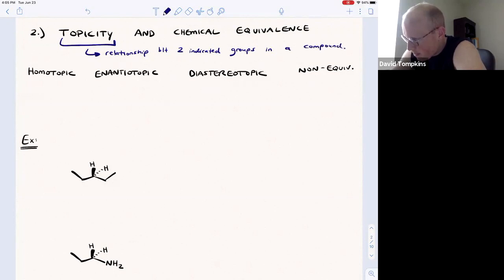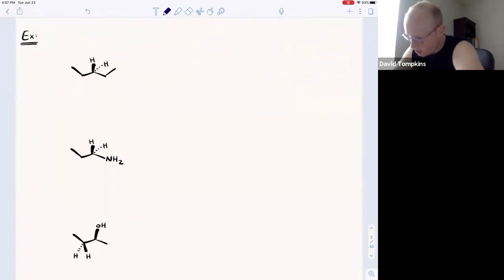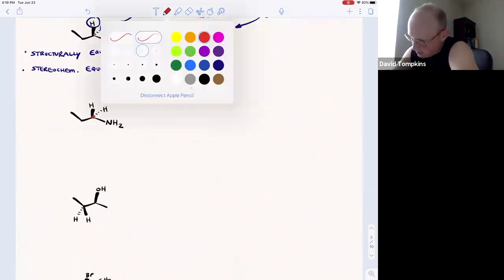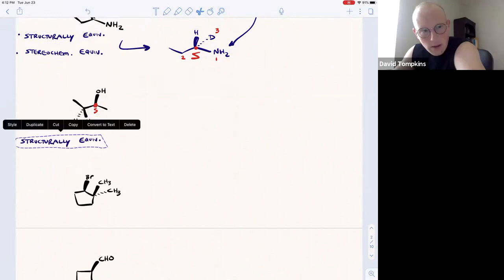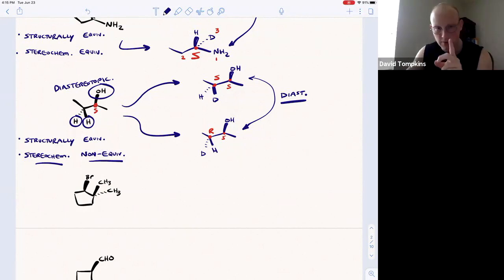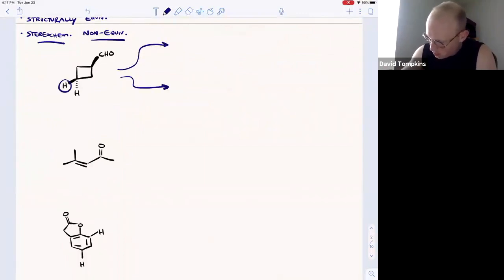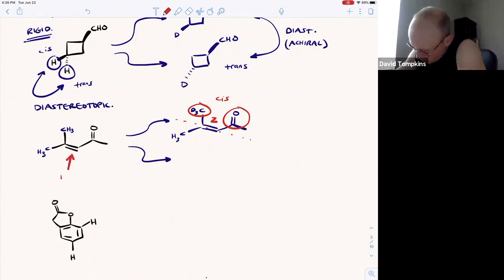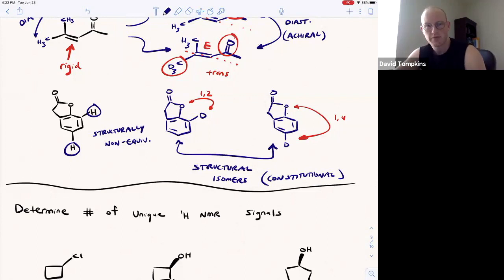1H NMR: Topicity & Equivalence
00:05 Topicity and Chemical Equivalence within a single compound
00:50 Homotopic vs. Enantiotopic vs. Diastereotopic vs. Nonequivalent
2:57 Homotopic alkane example - structural, stereochemical, and magnetic equivalence
Isotope replacement test yielding identical (superimposable) structures
5:18 Aliphatic amine example - structural and stereochemical equivalence
Isotope replacement test yielding non-superimposable mirror images (enantiomers)
7:33 Chiral alcohol example - structural equivalence
Isotope replacement test yielding chiral diastereomers (RS, SS)
Methylenes are diastereotopic pairs whenever there is one chiral center
10:45 Diastereotopic methyls example due to chiral center in alkyl bromide
12:45 Diastereotopic protons in a cyclobutane derivative due to cis/trans (geometric isomers)
14:40 Diastereotopic methyls on an alpha beta unsaturated ketone due to E/Z (trans/cis) isomerism
16:25 Non-equivalence due to structural isomerism in the isotope replacement test - constitutional isomers which differ in connectivity